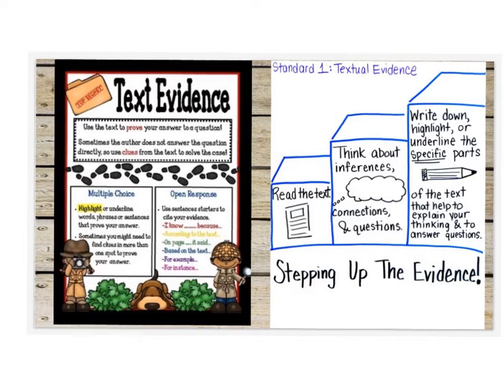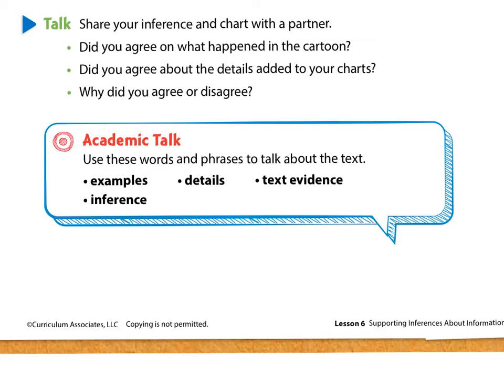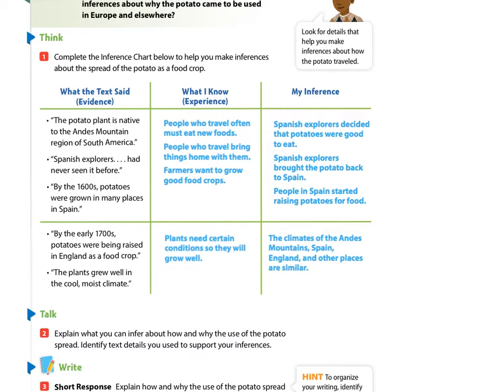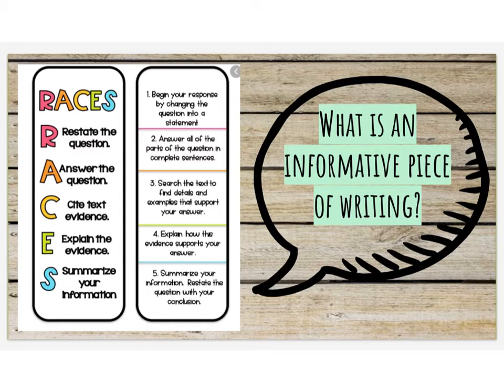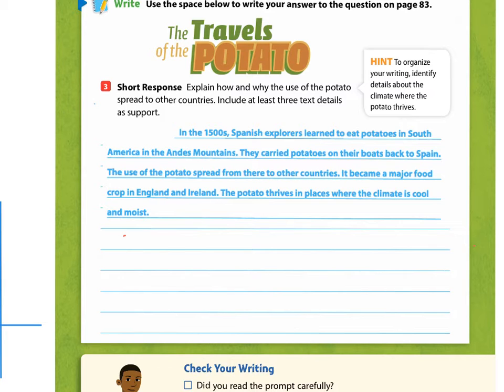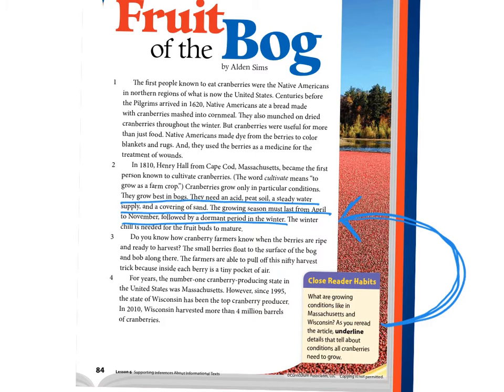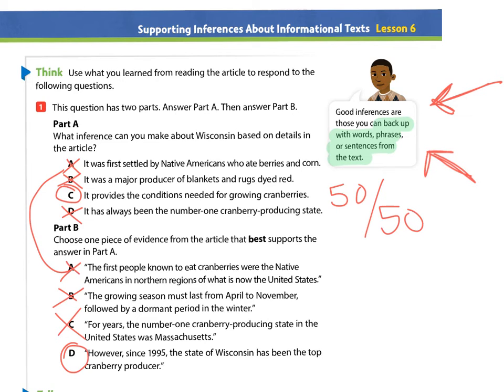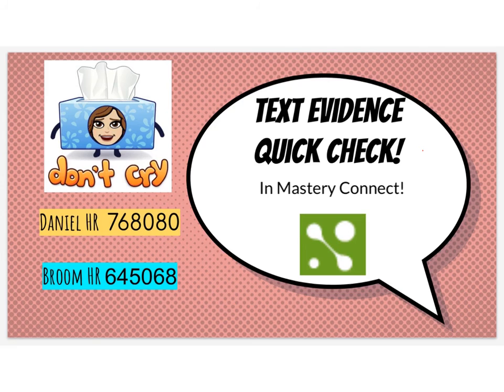Friday’s Lesson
03/20/20